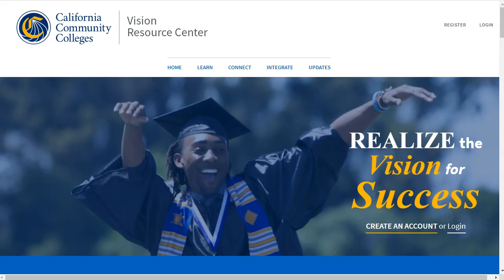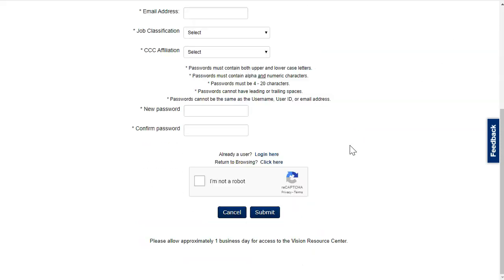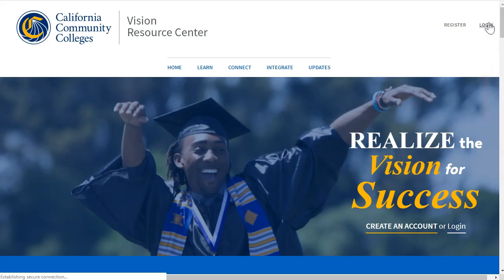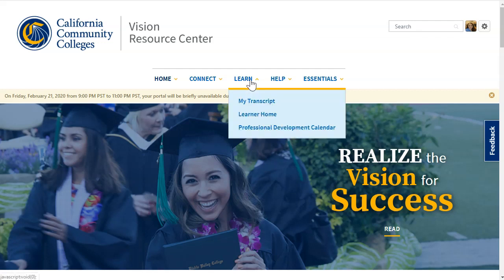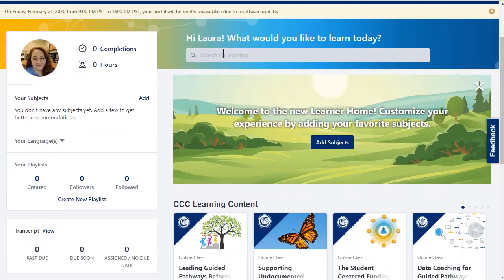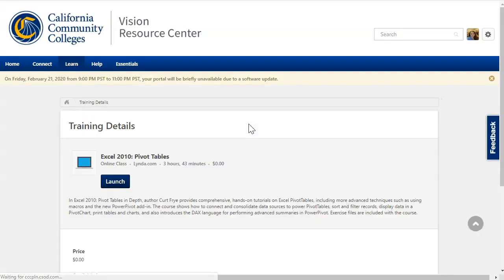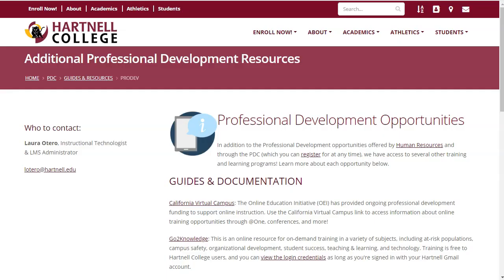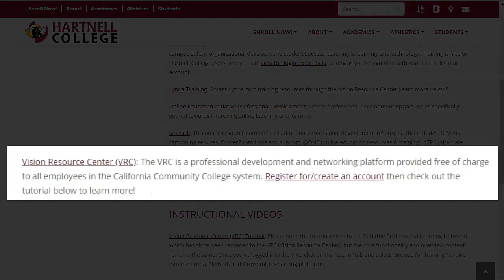Vision Resource Center Lynda Access